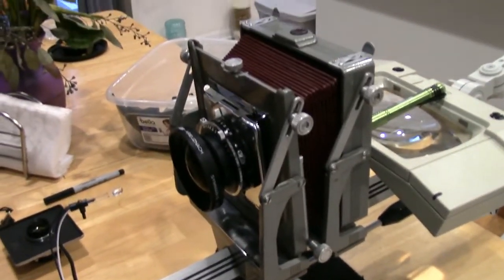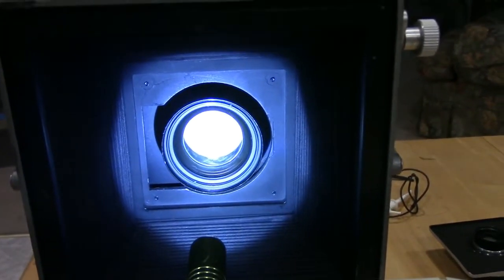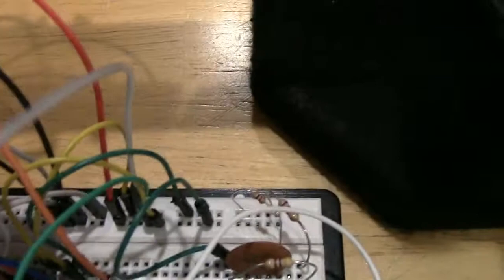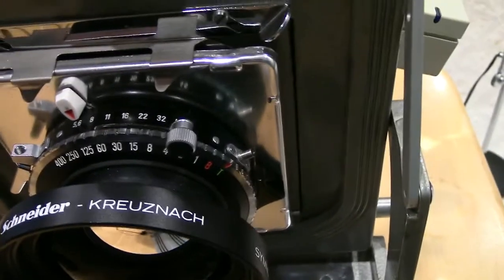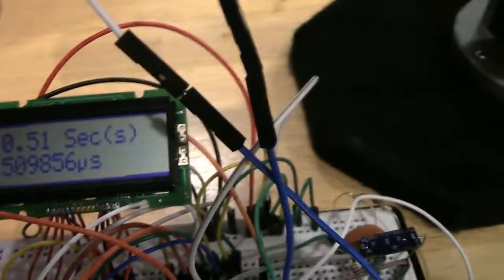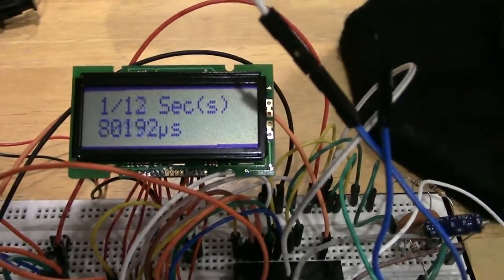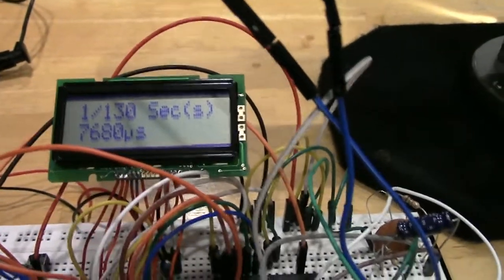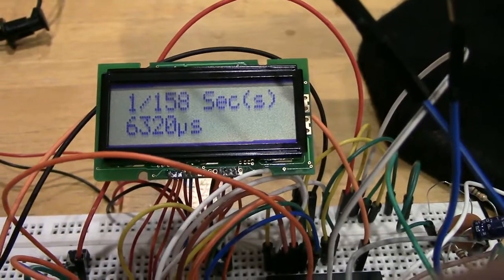Film camera shutter speed tester with an Arduino/Atmega328p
This is a shutter speed tester I designed to measure the true shutter speed of vintage film camera mechanical shutters, As the springs in these shutters age, the speed can vary considerably from the marked value. It is important to know the actual speed for accurate exposures. Even if the speed is not as-marked, it is usually consistent, making the measurement and characterization process worthwhile.

This program uses the Timer 1 comparator input interrupt capture mode of an AT328p-based Arduino to measure shutter speed. A flicker-free continuous light is directed toward one side of the shutter. The photodiode is positioned on the other side of the shutter such that the photodiode is exposed to light only when the shitter is fully open. For leaf shutters, open the f/stop control fully and position the photodiode near the periphery of the shutter. This avoids inaccuracies in the readings at higher speeds due to the time needed to open and close the shutter, which is not part of the calibrated leaf shutter speed. Focal plane shutters are not subject to this distortion. The photodiode and detector is quite sensitive. The test should be conducted in dim room light. Some adjustment of light intensity through distance of the source to the shutter may be needed until reliable results are obtained.

Best results are obtained using a photodiode as sensor rather than a phototransistor. Be sure to wire the photodiode with polarity as indicated in the schematic.

Maximum testable shutter speed is limited to just over 1/2000 second. At this speed, inaccuracy is limited to 1% due to the 16 microsend tick of Timer 1. Accuracy is better as measured shutter speed increases.

Maximum testable shutter speed is just over 1 second.

Speed of each test is displayed as a fraction as well as in microseconds for additional accuracy.

Error conditions (pulse too short, pulse too long (Timer 1 overflow)})are displayed.

Measurements are limited to once every 1.25 seconds to limit bounce and spurious readings.

Accuracy with crystal-controlled Arduinos or Atmega 328p is excellent. Arduinos using resonators may be less accurate and/or temperature stable. Accuracy of the circuit and code was checked with a calibrated square wave generator.